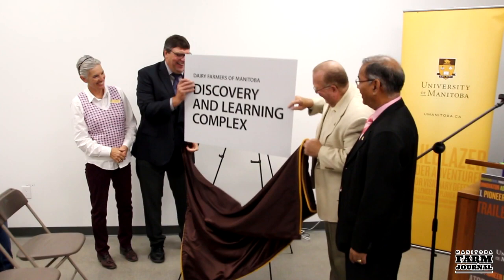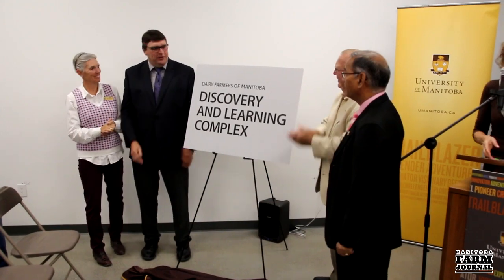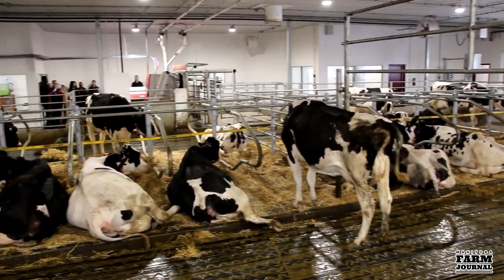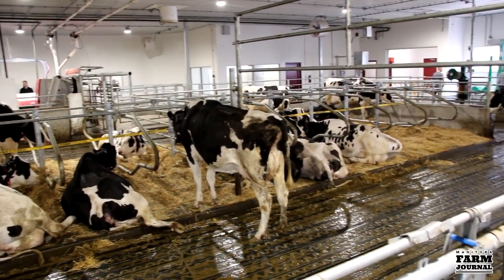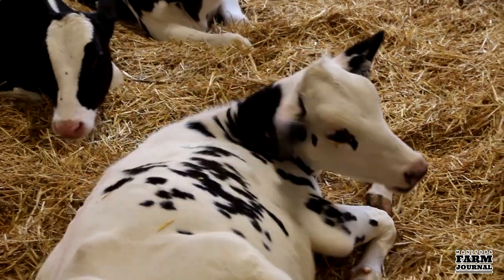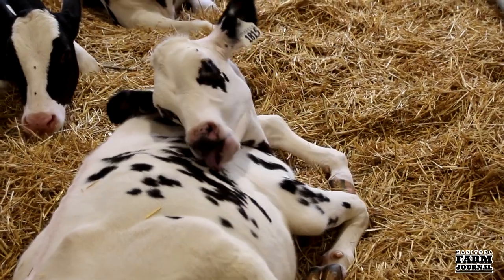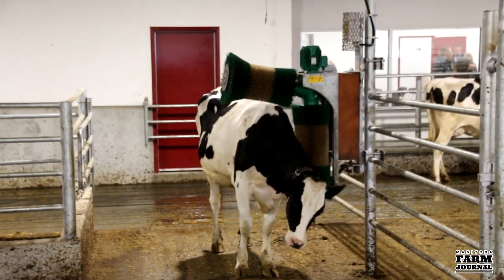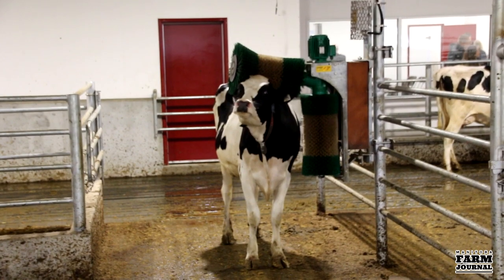DFM Discovery and Learning Complex Grand Opening - Glenlea, MB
Dairy Farmers of Manitoba Discovery and Learning Complex Grand Opening at Glenlea Research Station